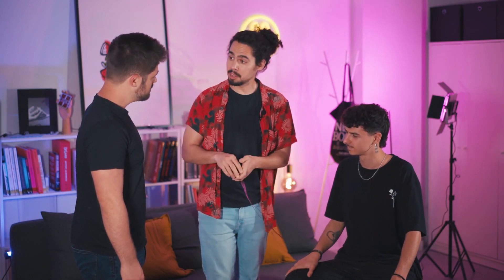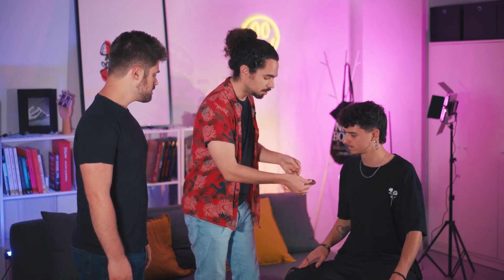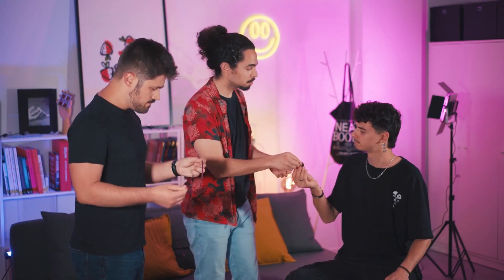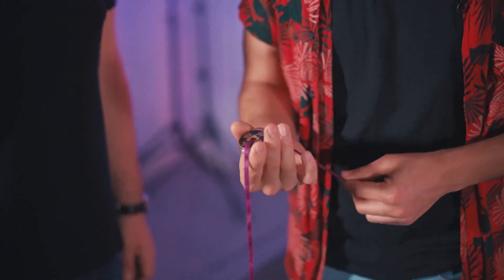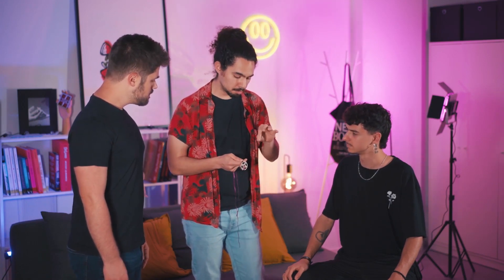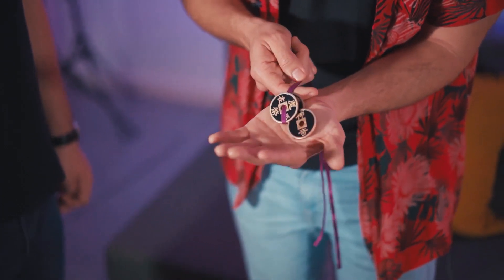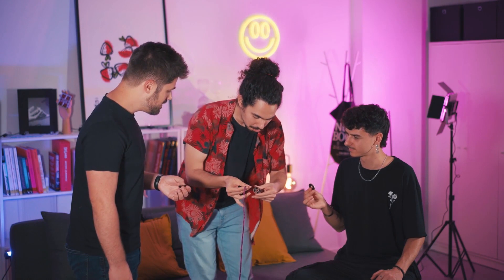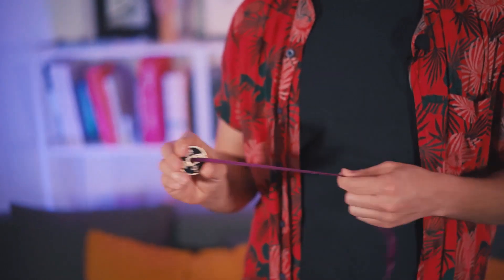Andalusion Challenge, een klassieke munttruc met 3 munten en een lint. Te koop bij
Dit is Andalusian Challenge, van Elias D'Sastre uit Malaga.
Met deze nieuwe aanpak van de Chinese Charming Challenge kun je een klassieke munttruc nu vertonen in een 100% impromtu manier, zonder extra munten.

De hele routine bevat 4 fasen met een mooie extra in de laatste fase, waar je toeschouwers niet alleen de magie zien, maar ook voelen en horen!
Met de Andalusian Challenge by Elias D'Sastre ontvang je:
Set van 3 dollar formaar Chinese munten
Lint
Stap voor stap instructie door Elias
Zodra je de routine geleerd hebt, zal je deze zeker weten gaan vertonen. Erg mooi en echt "klassiek" goochelen.